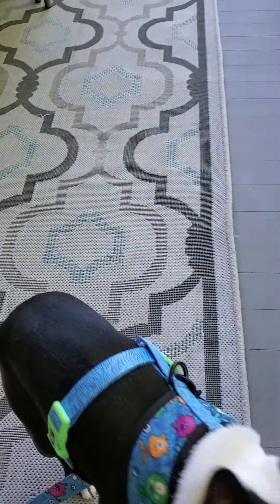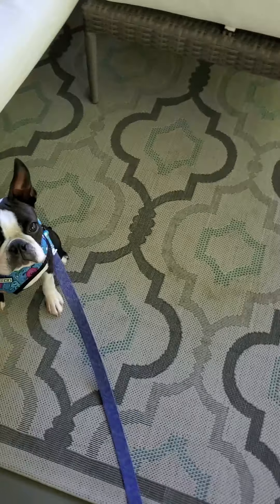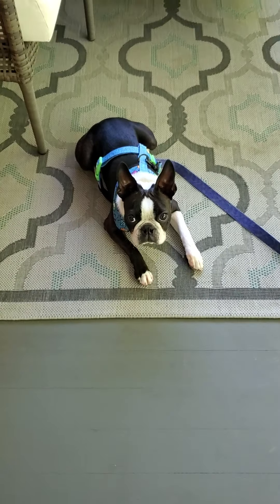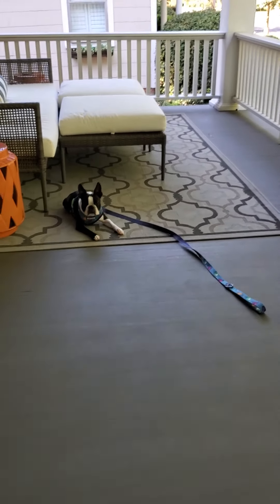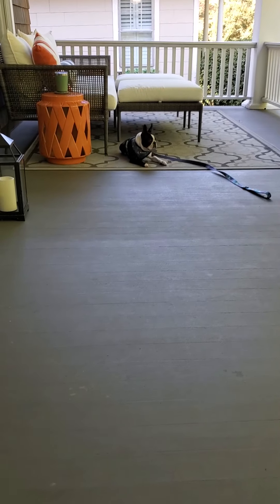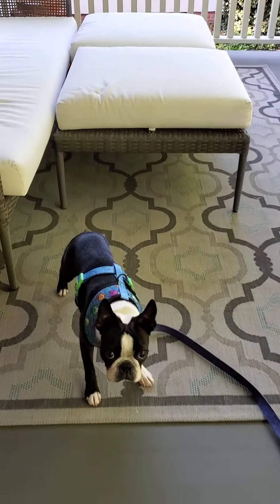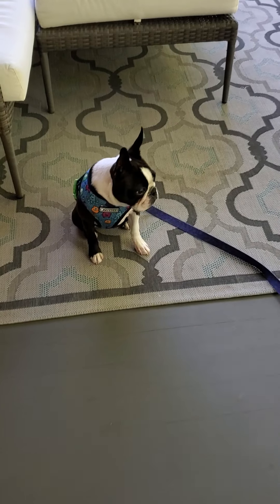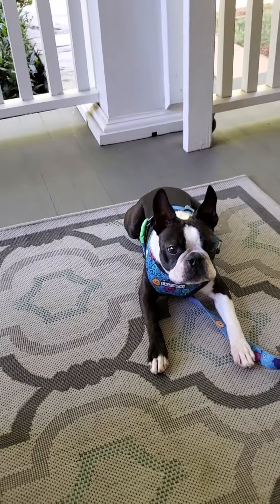Dunkin More Porch Work